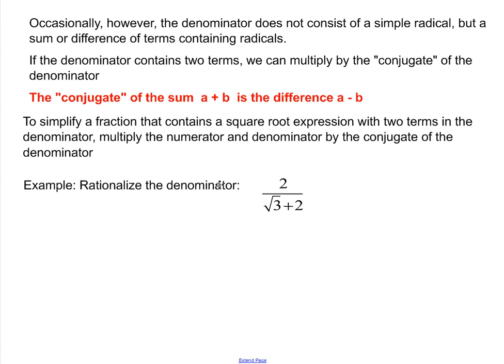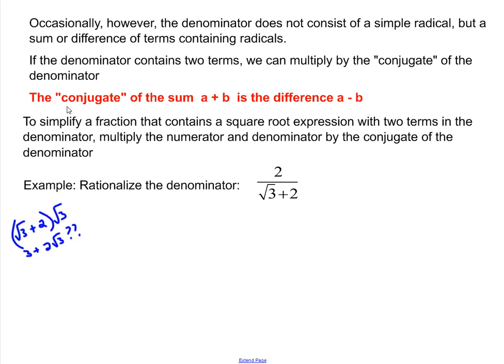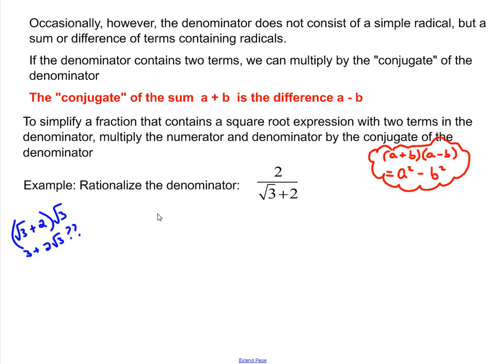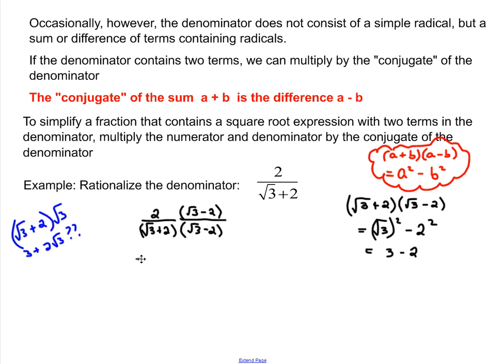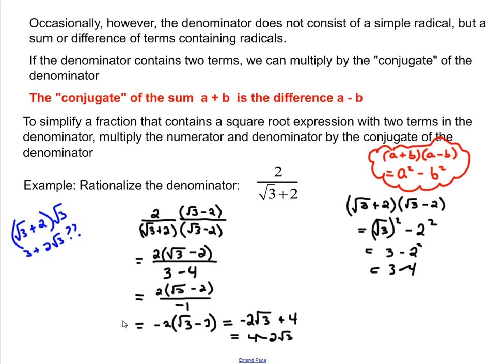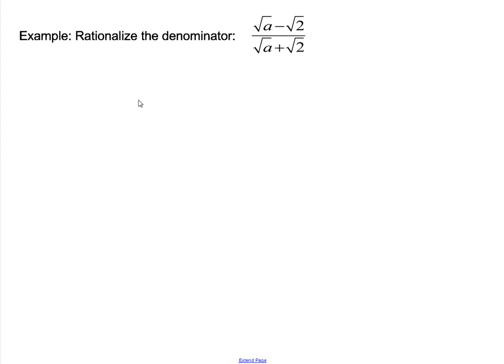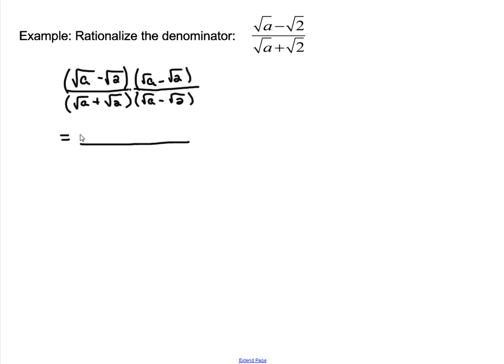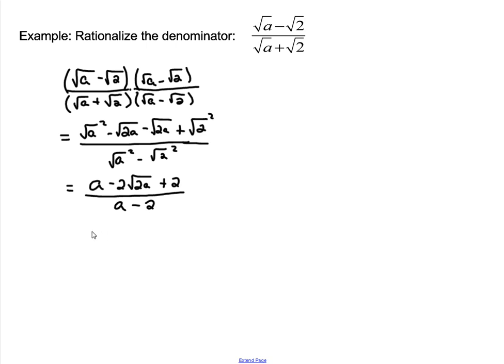Ch8s2I RationalizingDenominators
Chapter 8 Section 2 Rationalizing Denominators